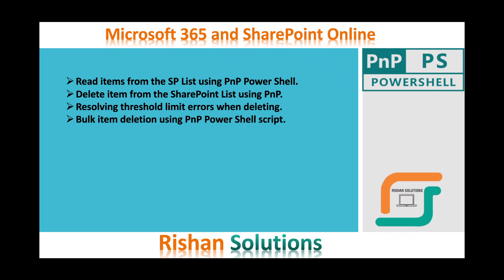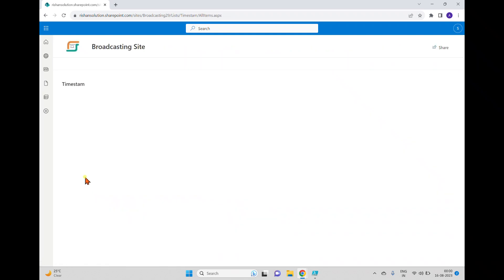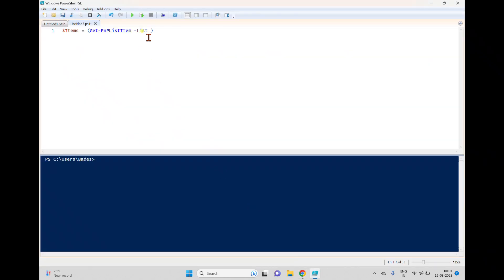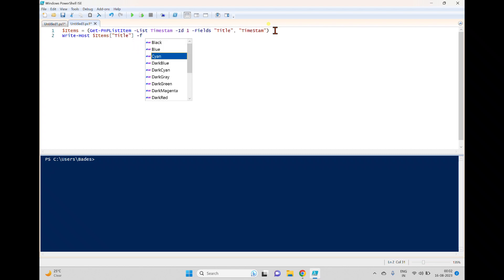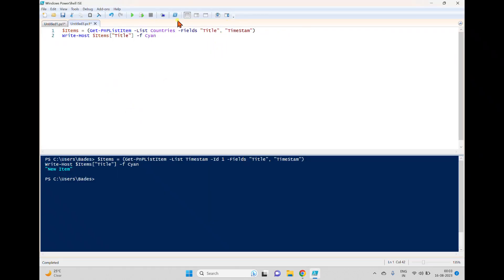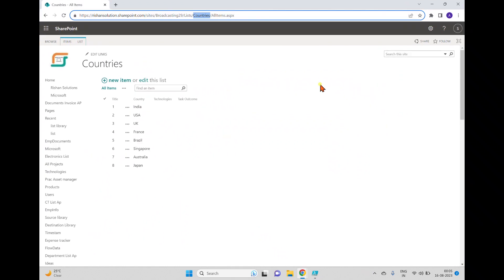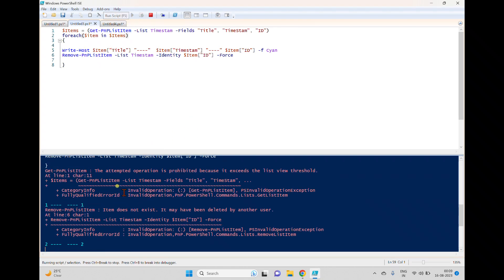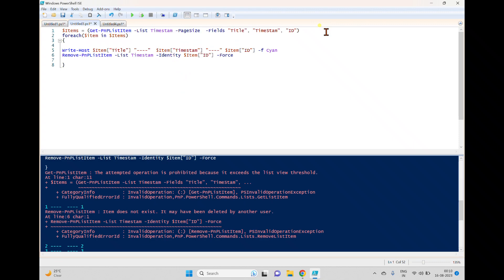Read and delete bulk items from SharePoint list using PnP PowerShell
Resolve threshold limit error when delete large list